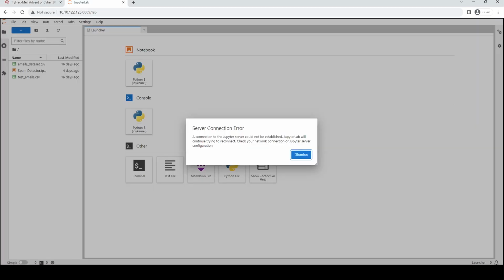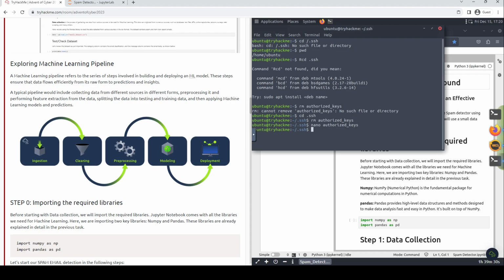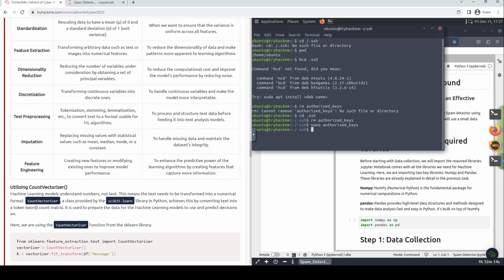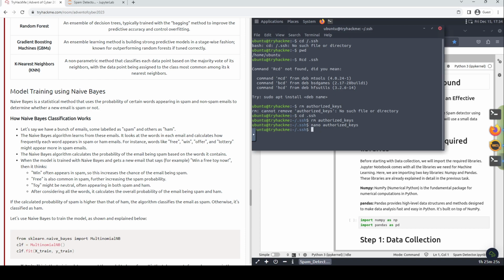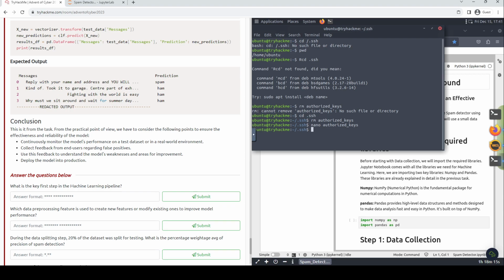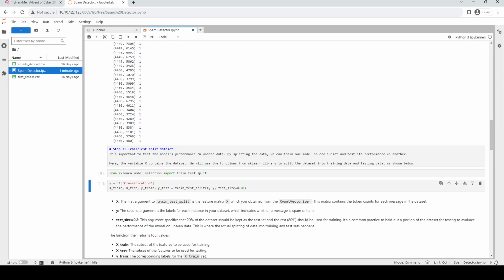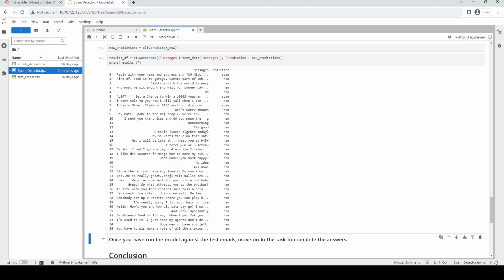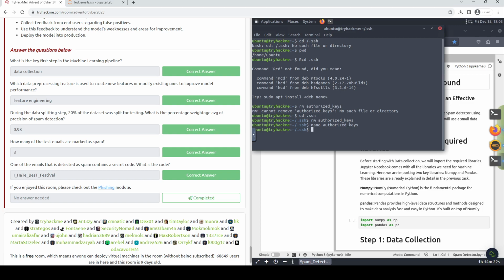TryHackMe AOC 2023 accessibility showcase: day 15: yeah ok we're back to being inaccessible now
Day 15 in our stroll through the AOC 2023 challenges with a screen reader.

This one is a bit of a doozie with a screen reader. Or well, getting access to the Jupyter session is. Once that's arranged you're essentially good to go. In short:

- Use OCR to click the aPplications menu up top on the split screen VM, then arrow down until "Sstem Tools" comes into view, click that, then Mate Terminal.
- Like in a few others tasks during this AOC, SSH is on, but inaccessible. So cd into ~/.ssh, rm authorized_keys, nano authorized_keys and paste your public key. If you don't have one: ssh-keygen.
- You should now have ssh access to the machine. Find the ~/.jupyter folder and get rid of the jupyter_server_config.json, from memory. This holds the password for the server, but the password is hashed so we can't just glean it.
- Finally, run ~/start.sh and then browse to machine_ip:8889. You should now have notebook access in the host browser.

I'd video all this but it takes meon average at least an hour to figure these workarounds out, and it would detract from the rest of the video. Perhaps I'll do Twitch streams next year, where this kind of thing is a little easier to allow for :)